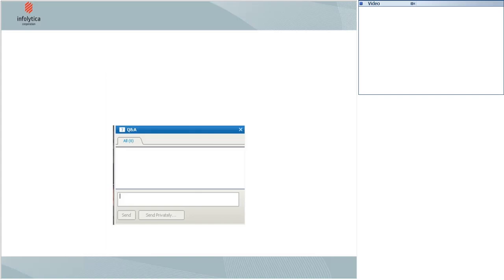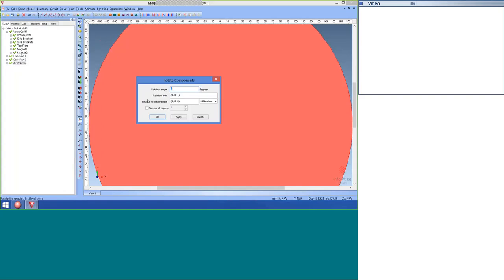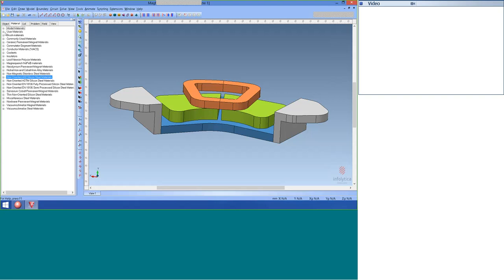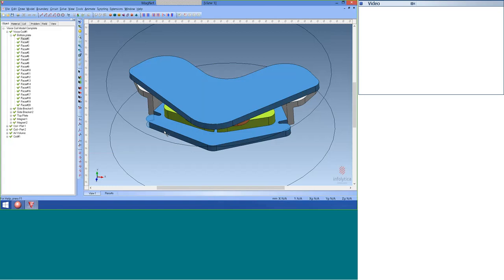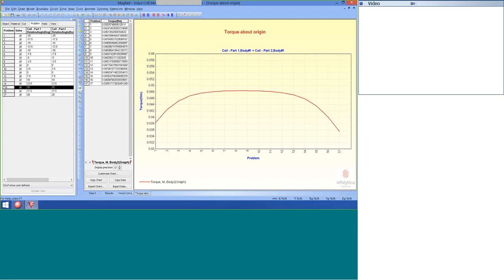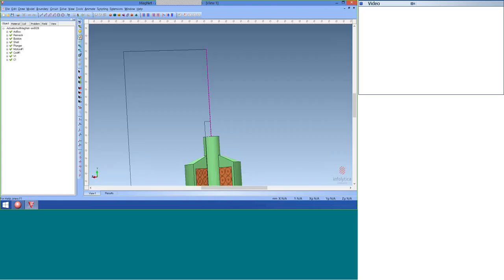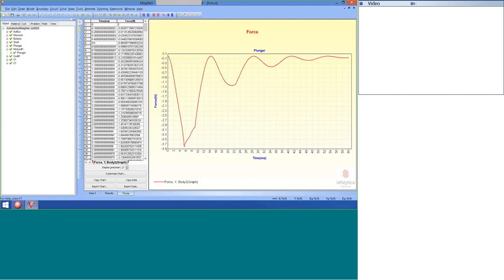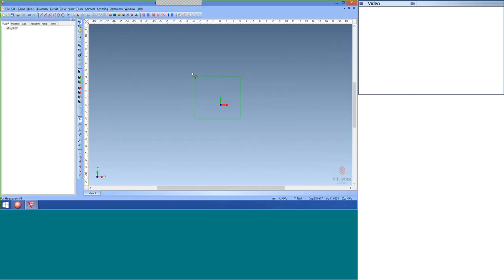Introduction to MagNet | Mentor Infolytica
MagNet 2D/3D is used by designers & engineers in many different industries as their preferred CAE tool for electromagnetic field simulations. In this webinar we will explore the software, and introduce all the key features using an actuator as a demonstration example.